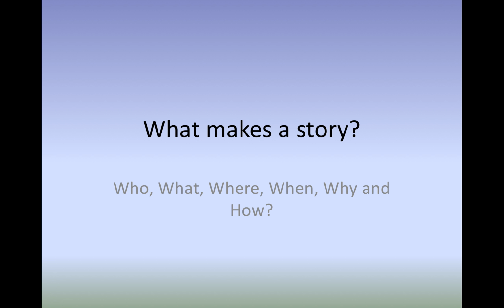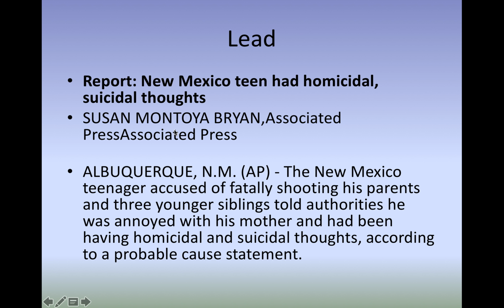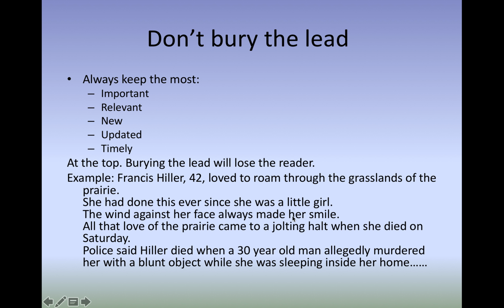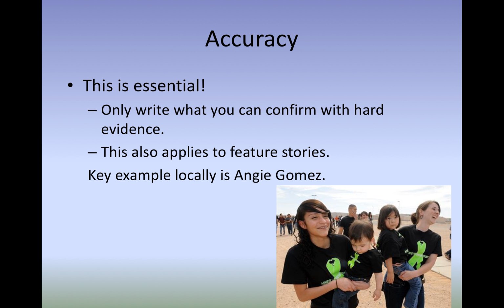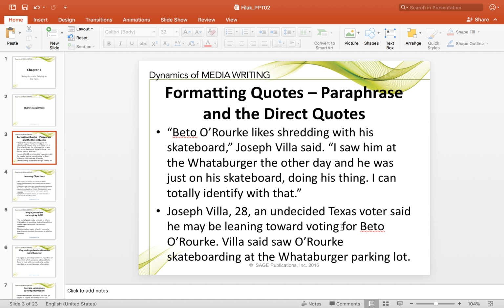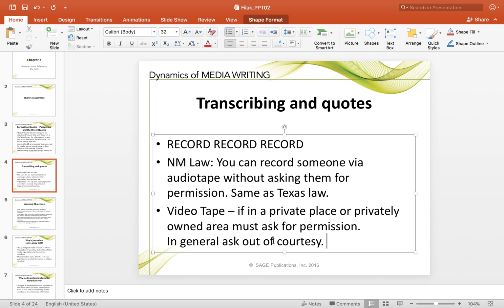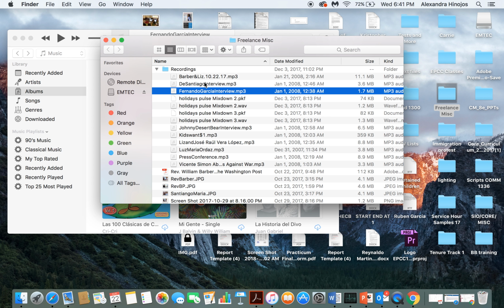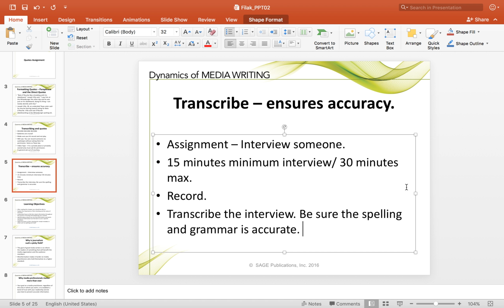Tuesday and Thursday NMSU